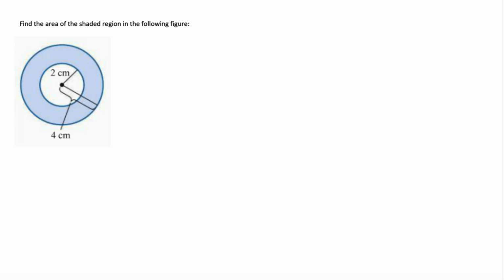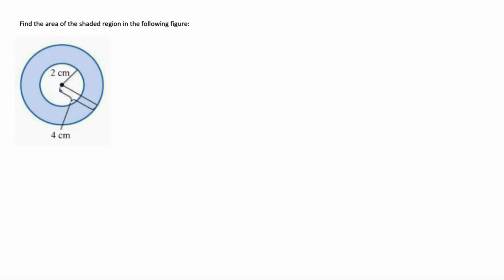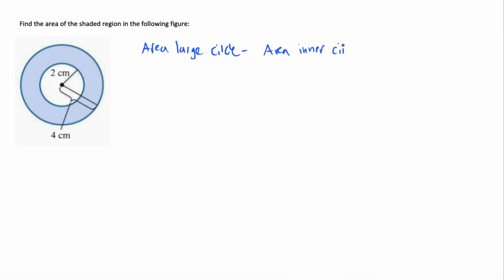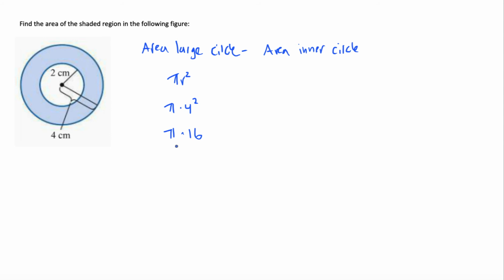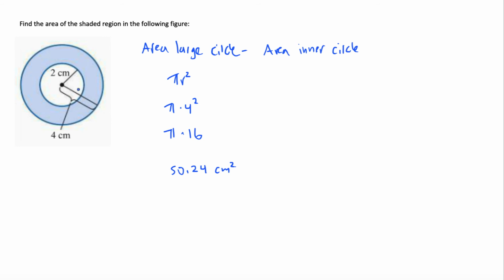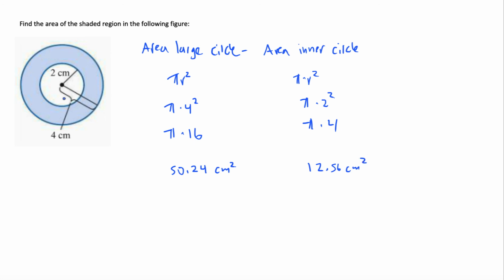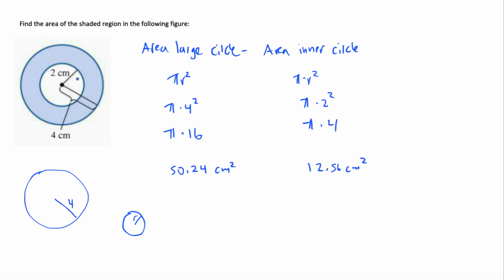120 5 5 7